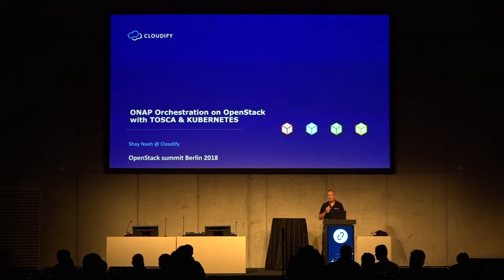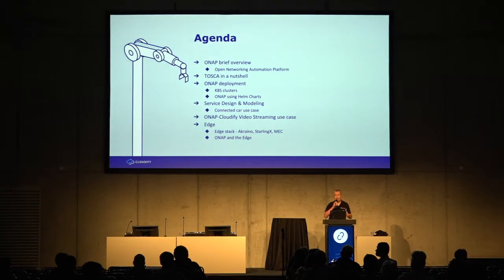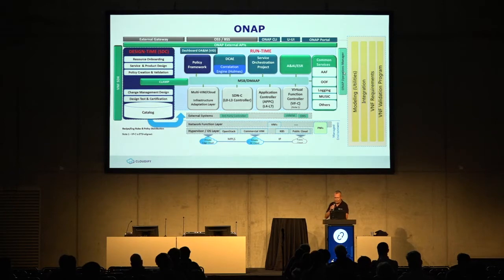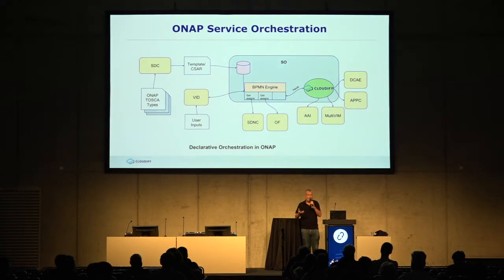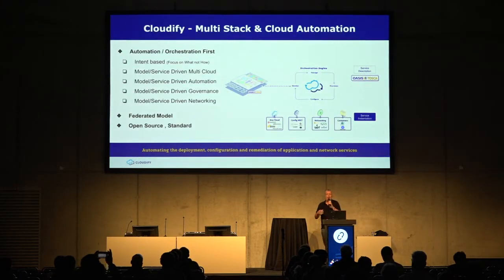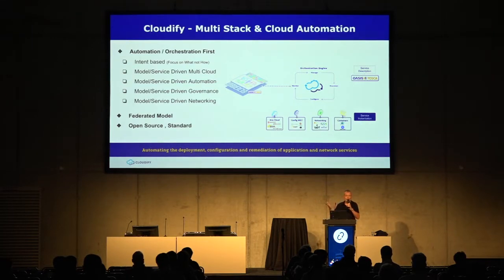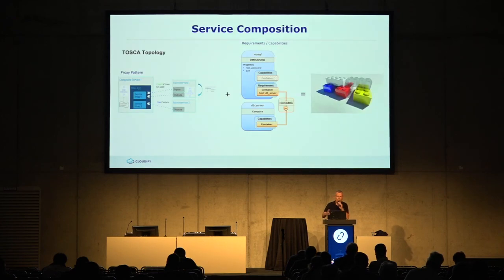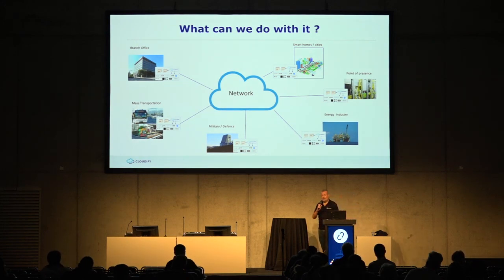Orchestration and Deployment of ONAP Operations Manager on OpenStack with TOSCA and Kubernetes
ONAP is the open source project created by the convergence of AT&Ts ECOMP and the Linux Foundations Open-O which was announced in February 2017. The purpose of ONAP is to be an open source software platform that delivers capabilities for the design, creation, orchestration, monitoring, and lifecycle management of Virtual Network Functions (VNFs) and network services. One of the key aspects of modeling for ONAP is the model-driven, declarative TOSCA language as well as other imperative languages.